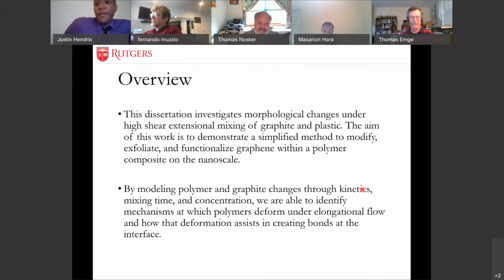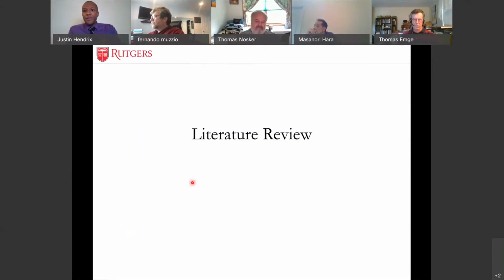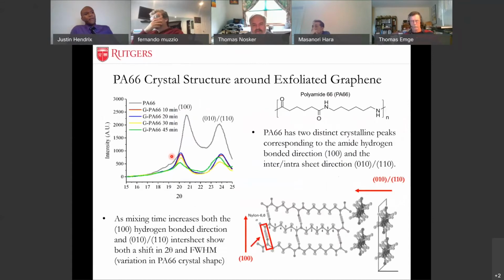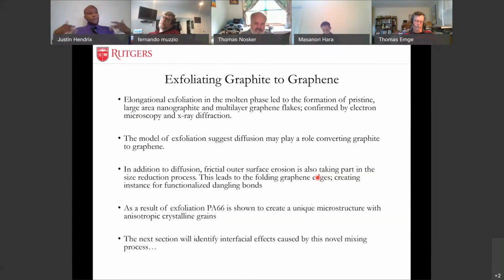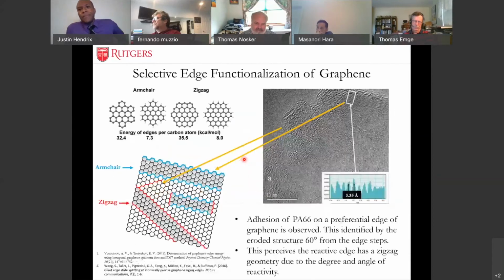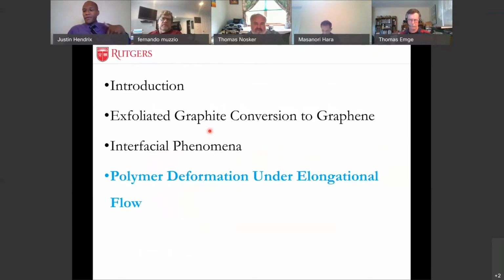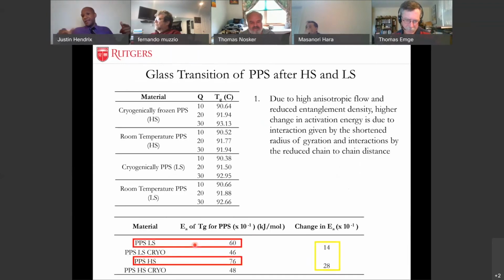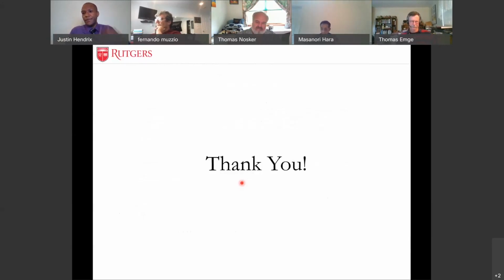Elongational Polymer Flow Dissertation : Justin W Hendrix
This presentation represents the culmination of my graduate work in making graphene polymer composites. I was a bit nervous through the whole thing but I managed to make my way through it...

Title: Elongational Flow Exfoliation of Graphite in a Novel Single Screw Batch Mixer Designed for Continuous Chemical Functionalization”